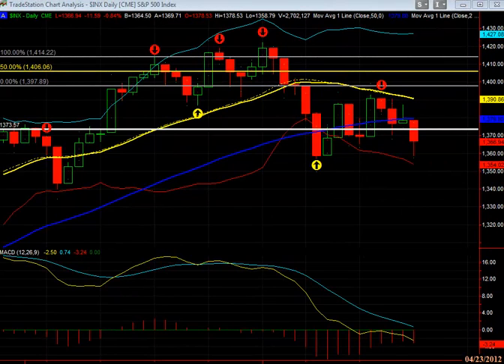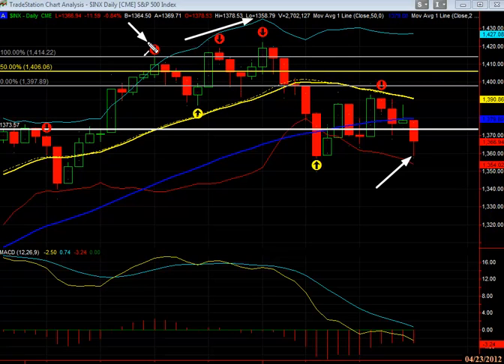Stock Market Today: S&P 500 - April 23, 2012